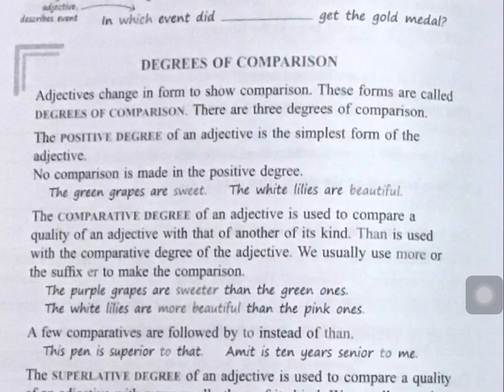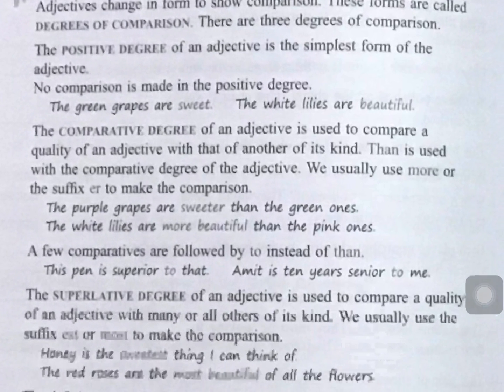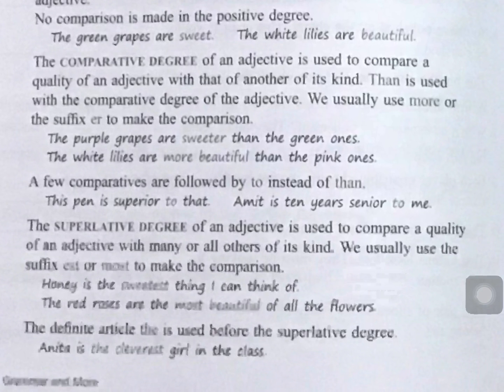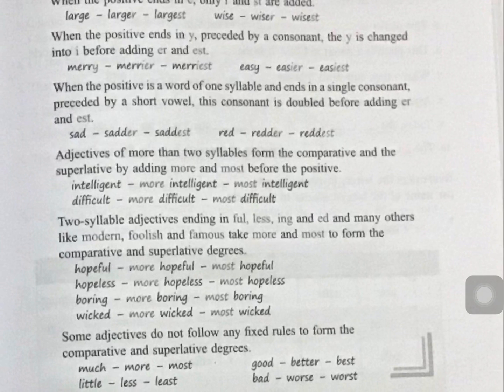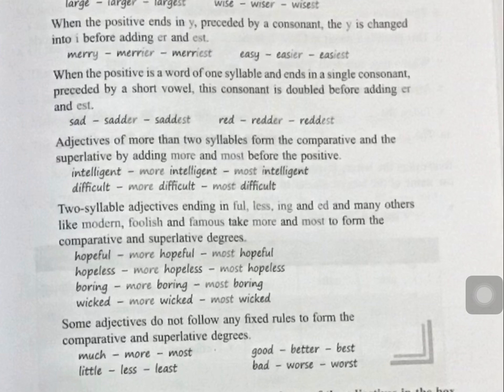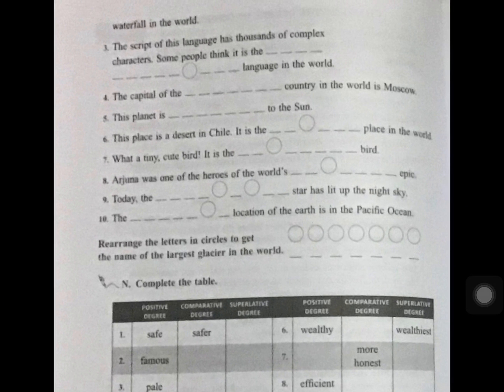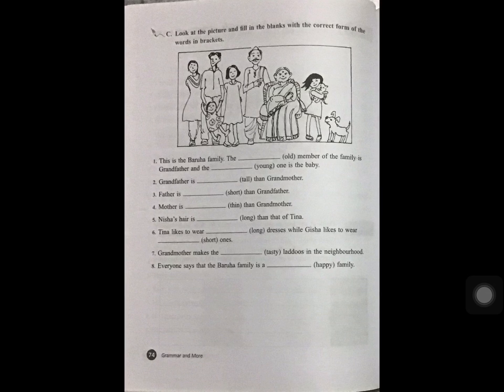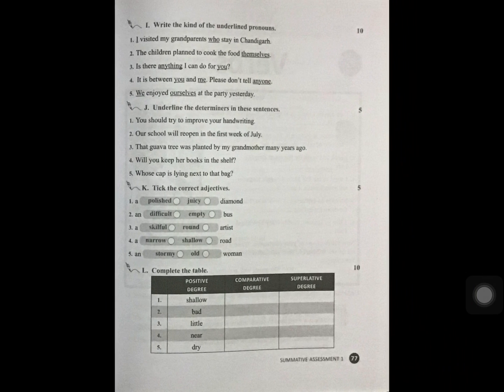Class 6 Term 2 English Adjectives Video 6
Aditya IIT